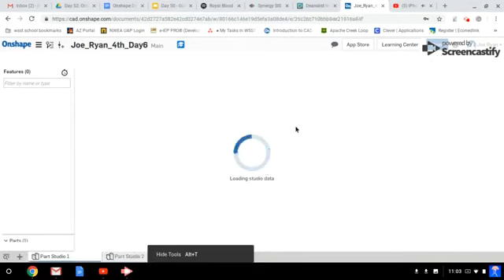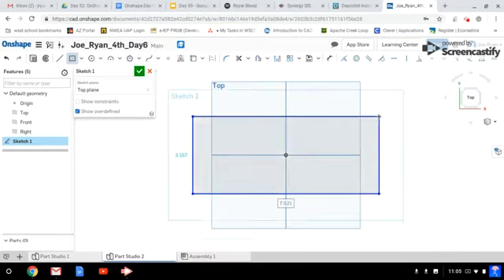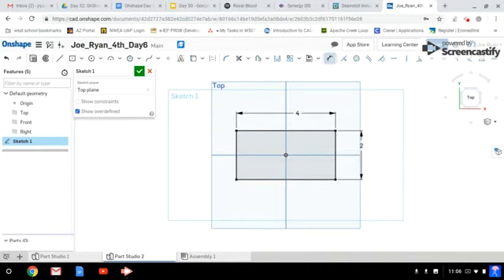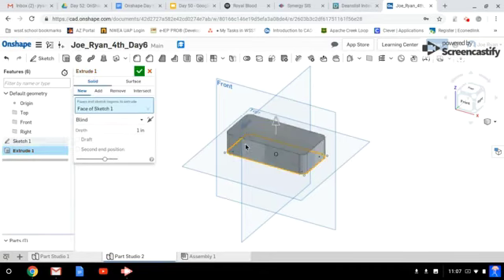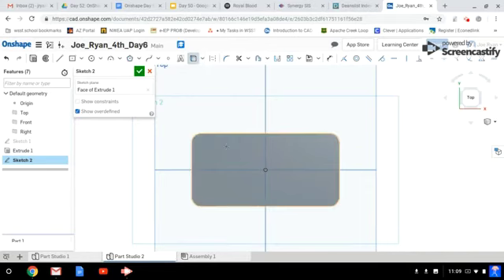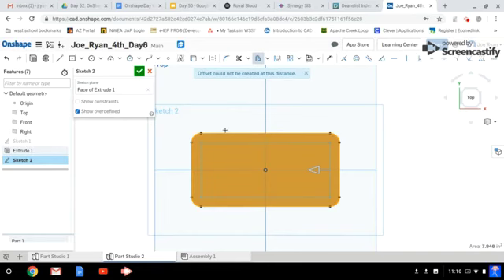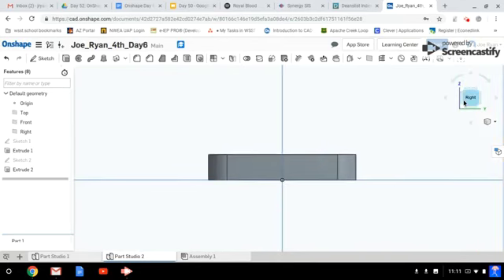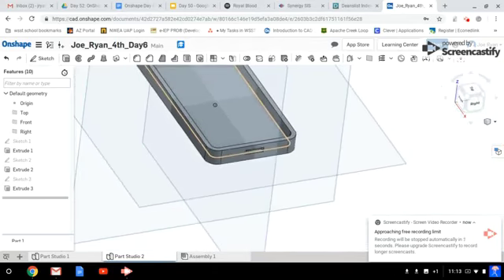DPI OnShape Phone Case Part 1